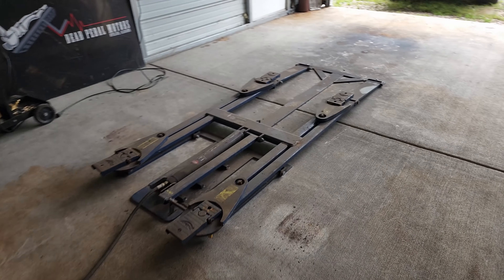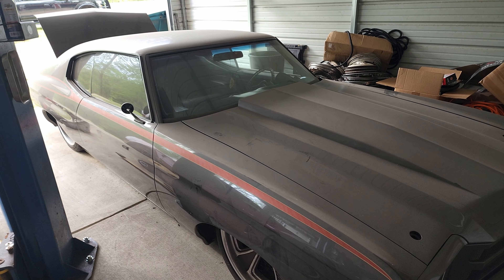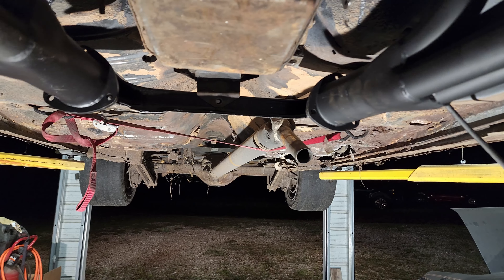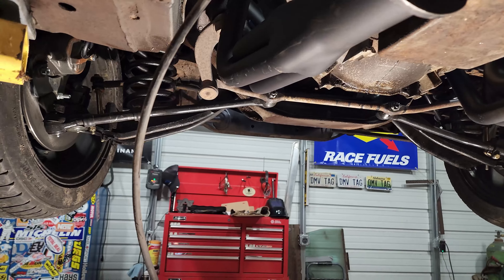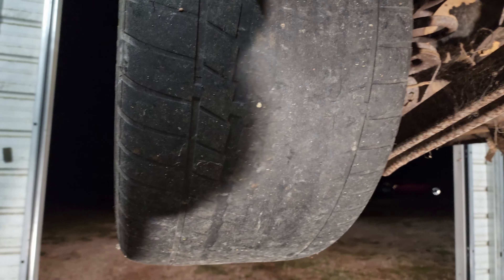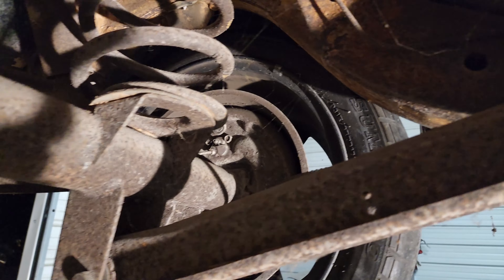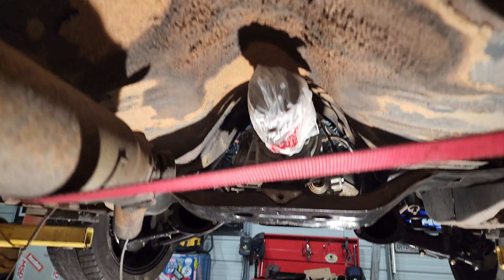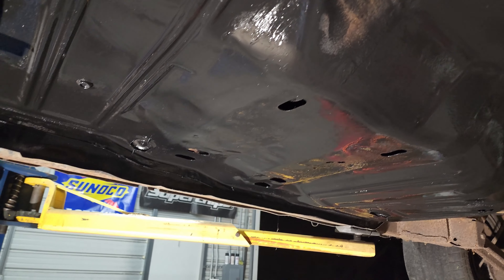HRPT Wagon on the Rack & Barn Dust For Sale!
Getting to the point of the twin post rack being more useful for the wagon so moving it over, a look at the underside of the car, & plans for the underside.

Anyone need authentic barn find dust for thier project car?!